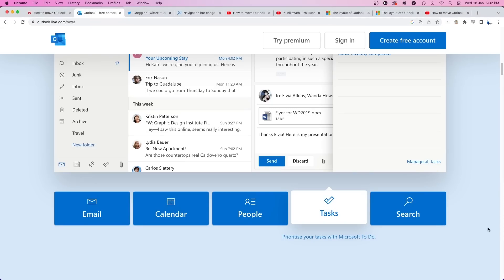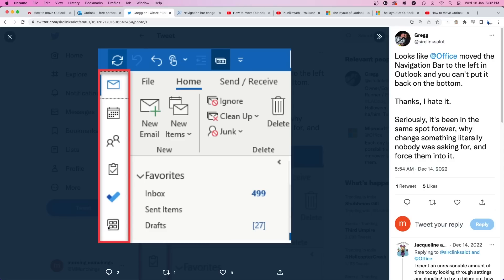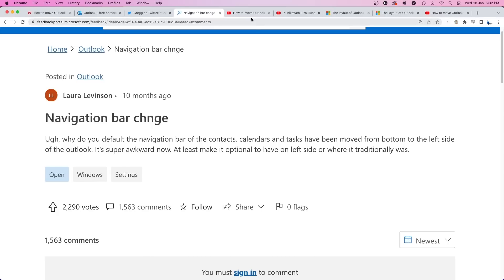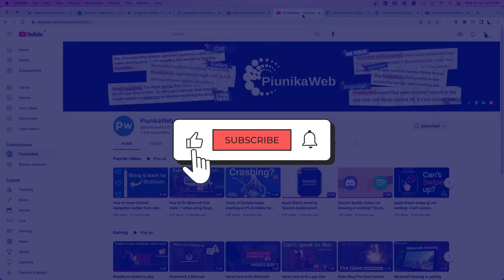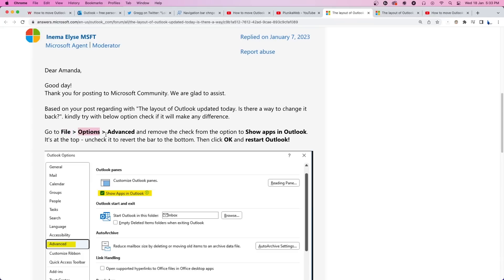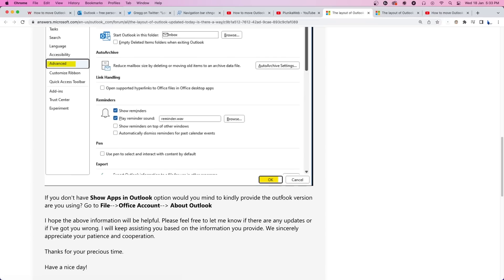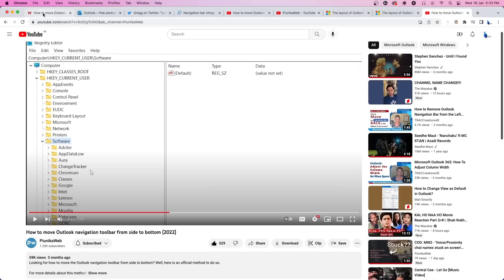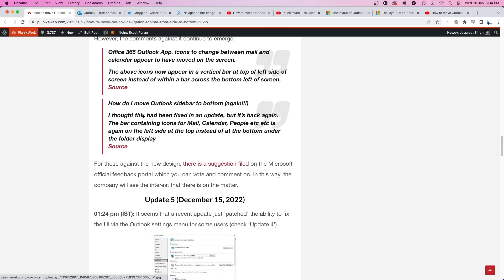How to Move Outlook navigation toolbar from side to bottom (Updated 2023)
Here's how you can easily move the new Outlook navigation toolbar from side to bottom in 2023.